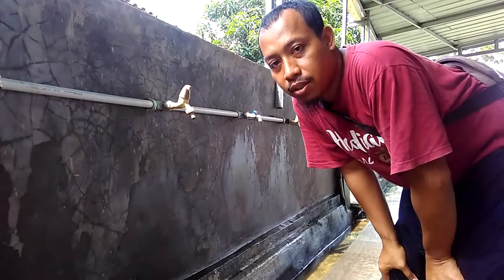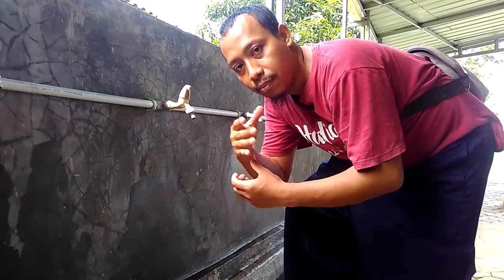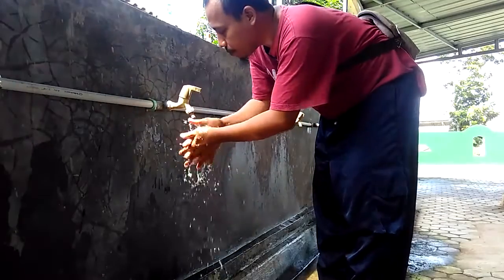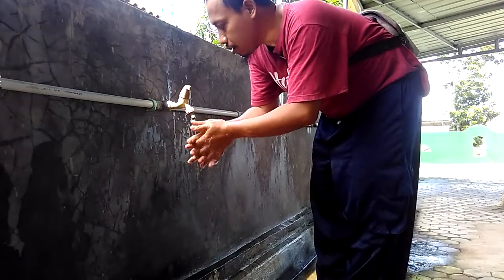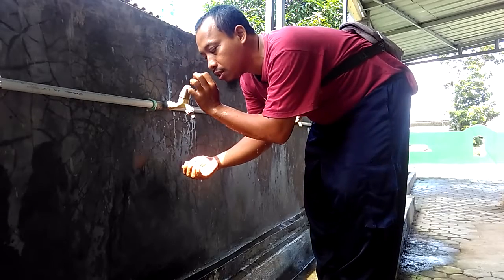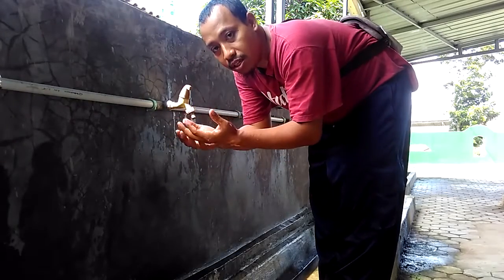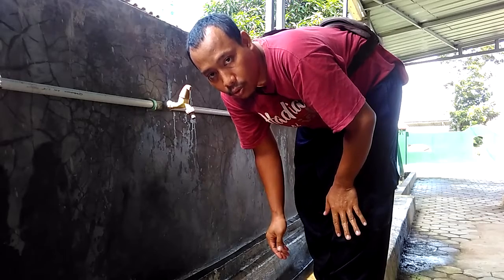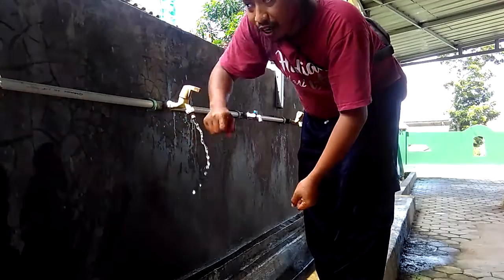CODJ#165 How To Open Water Valve Safely & Healthy